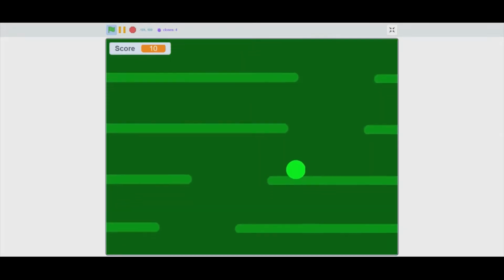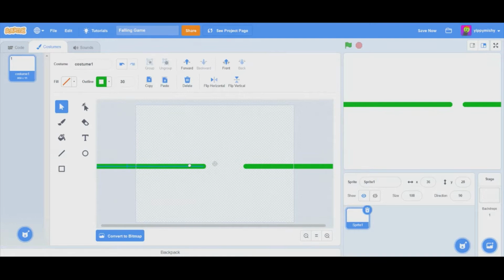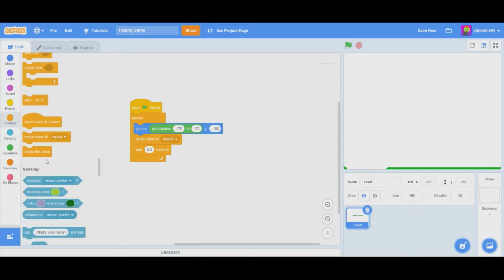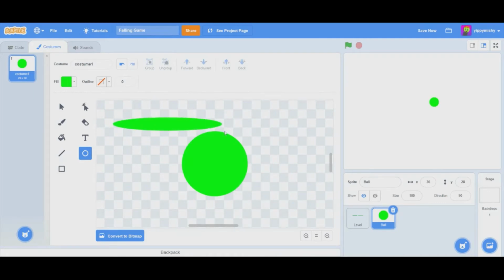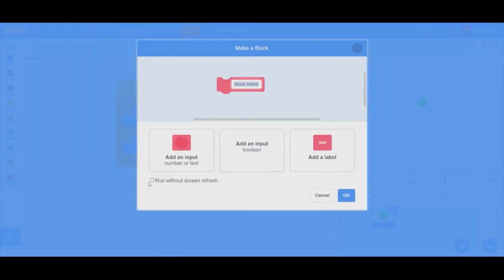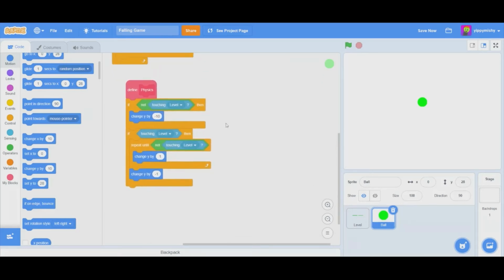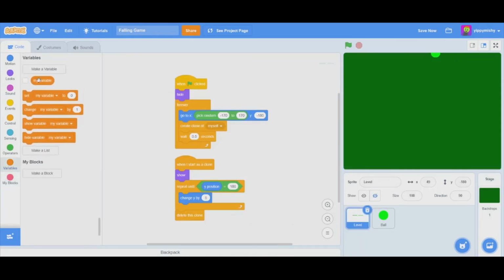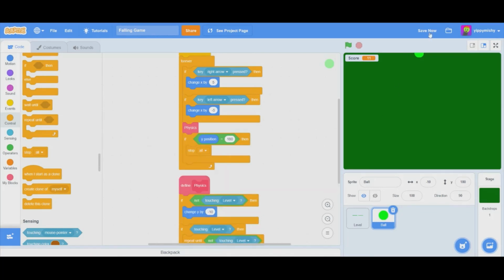How to Make a Falling Game on Scratch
Follow along with this clear step-by-step tutorial on how to create a fun Falling Game using Scratch!